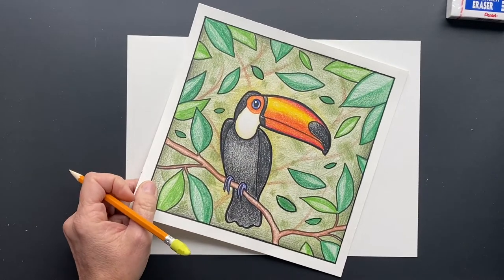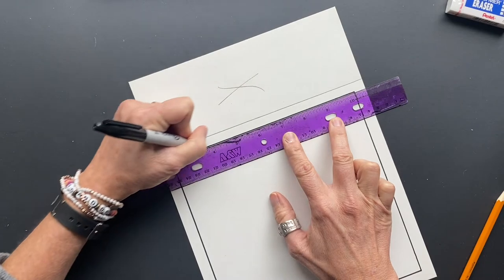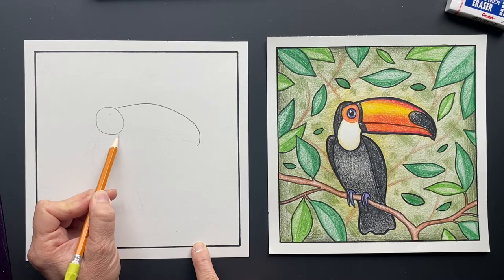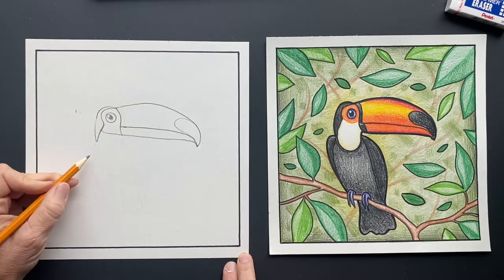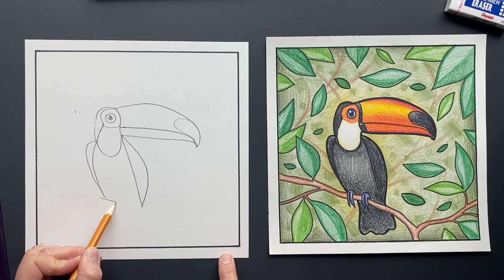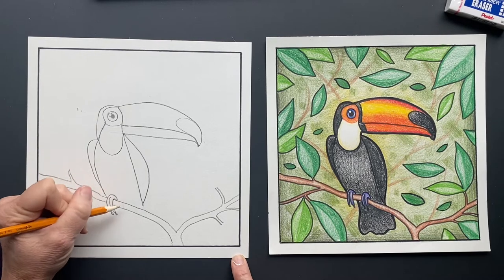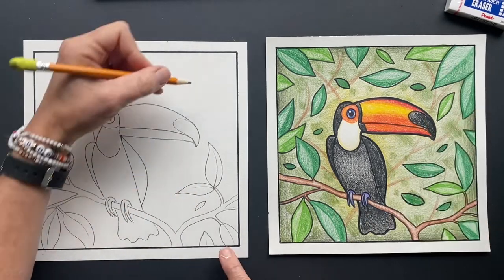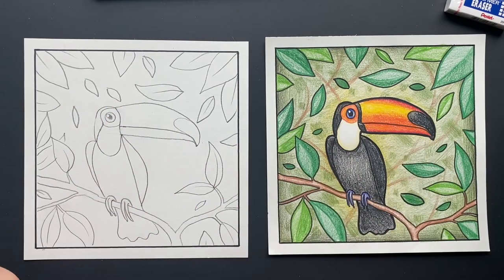How to draw a jungle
Learn how to draw a jungle with me @sharastudio8260